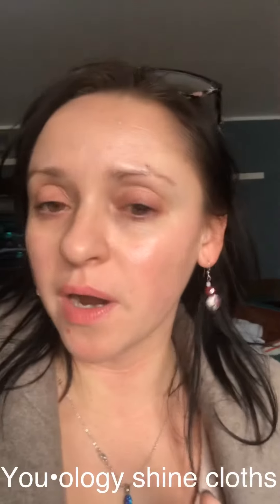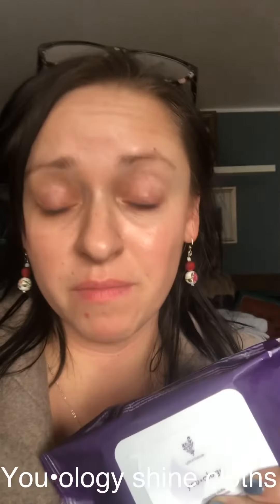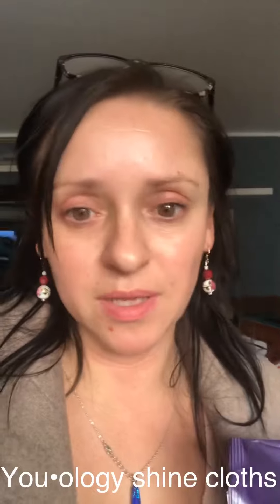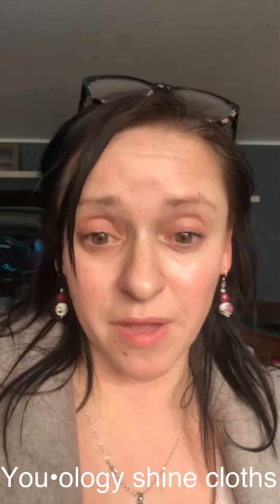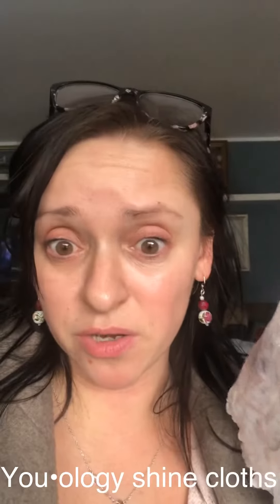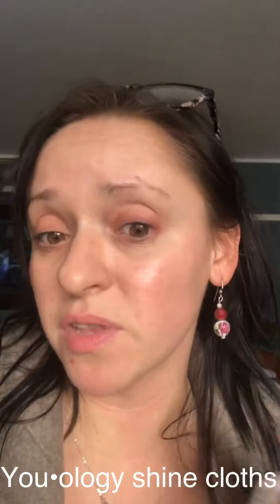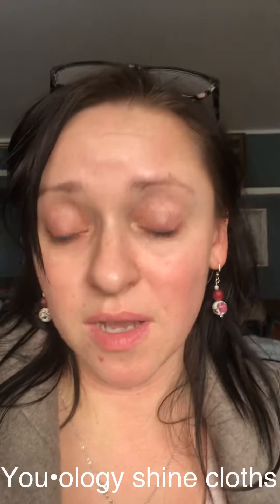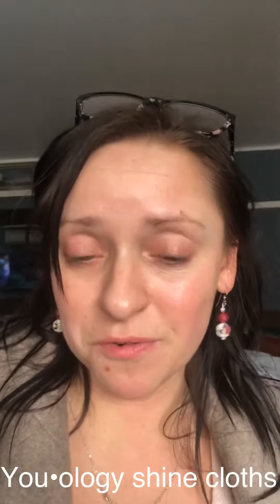One cloth will do ya!!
These shine cloths are amazing 😉 they take off even the most stubborn makeup.. its pre moist and is packed with sunflower, olive , jojoba, vitamin E and rosemary.. and smells like cucumbers on your face!! So refreshing.. when your done your skin feels so moisturized and refreshing!!
BeautybyOlya.com